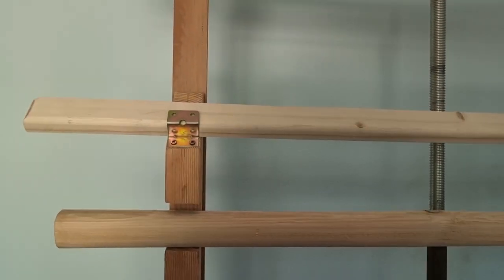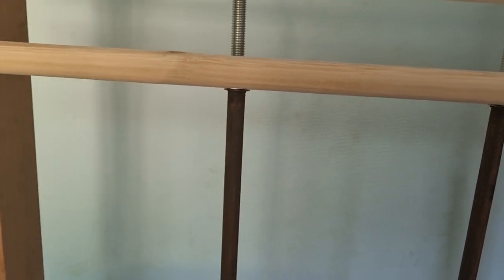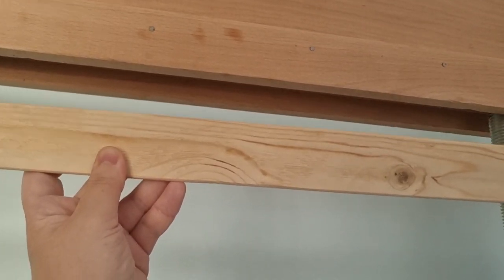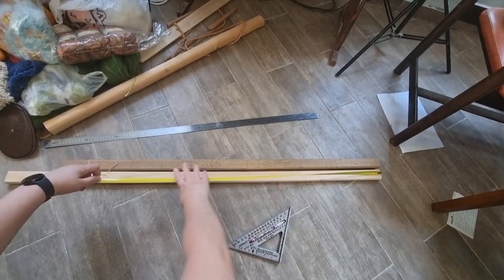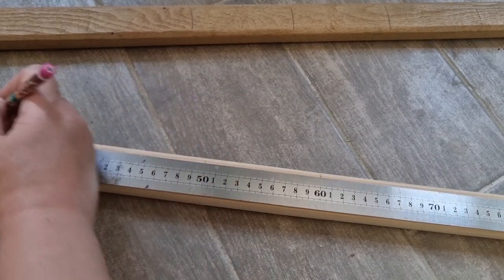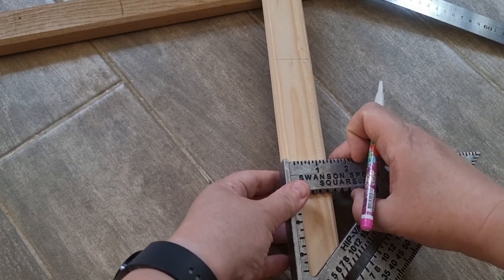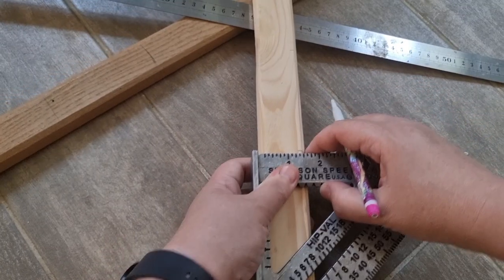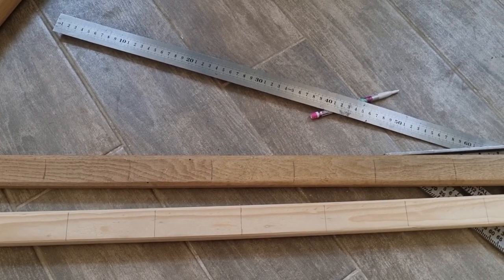final adjustments on the carpet loom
final touches for a carpet loom, installing a knot wool bar, marking up a warp rod